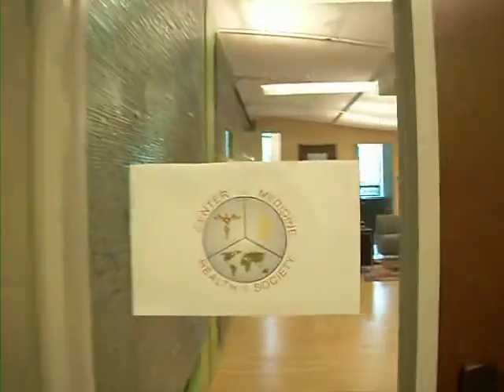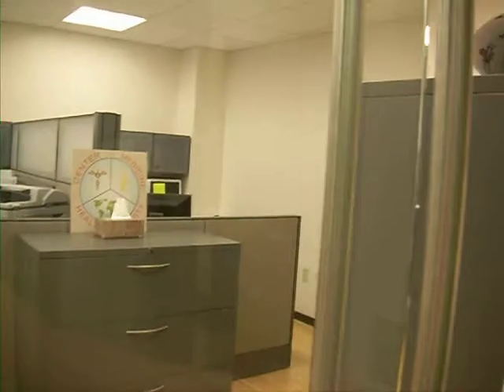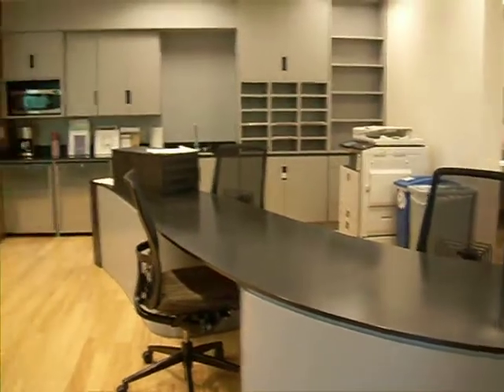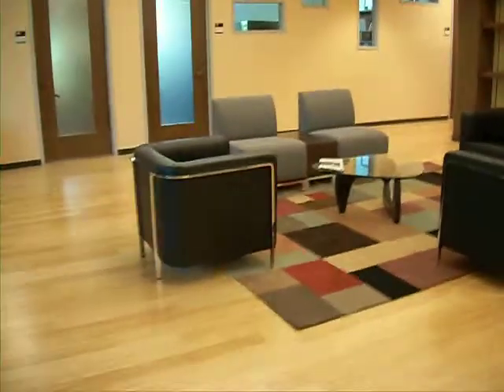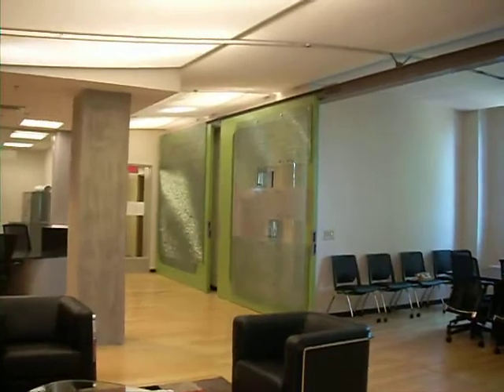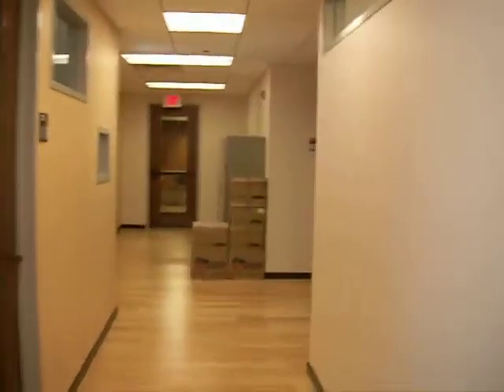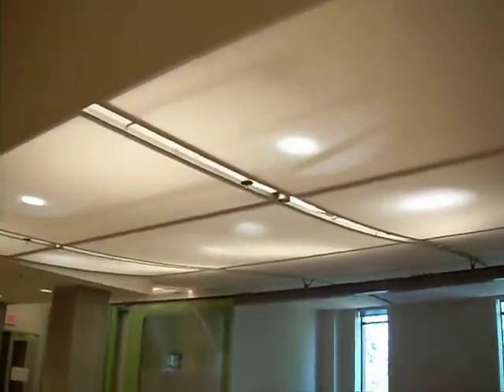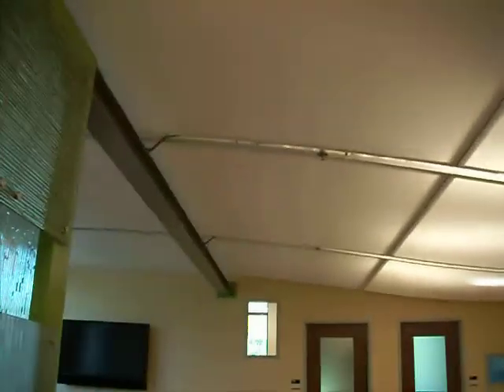Medicine, Health and Society Suite--designed by John TeSelle